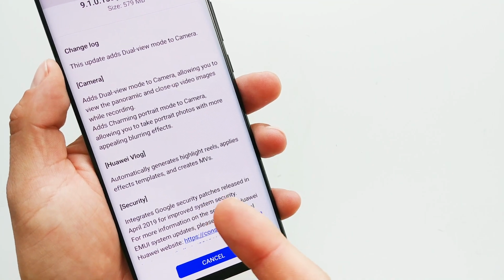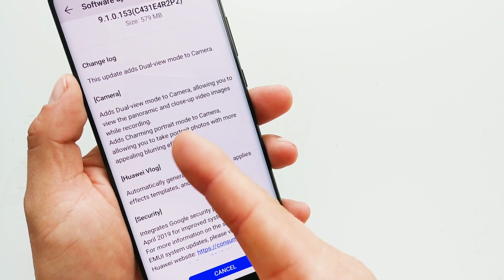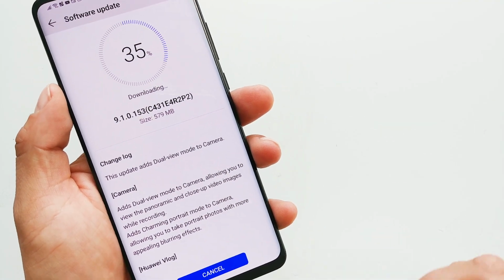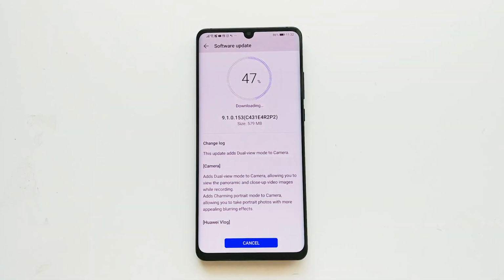Huawei P30 Pro gets awesome software update, enables Dual-View Camera Mode